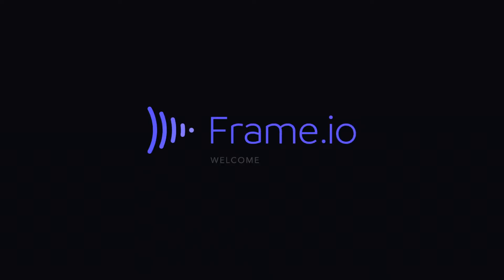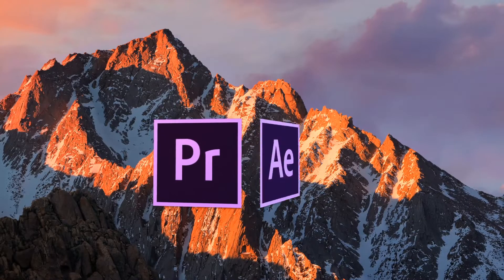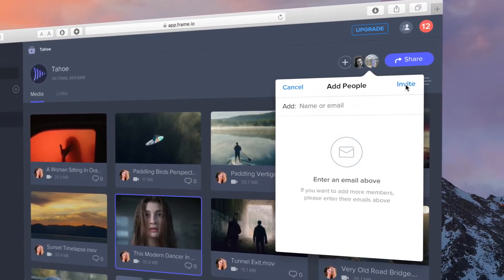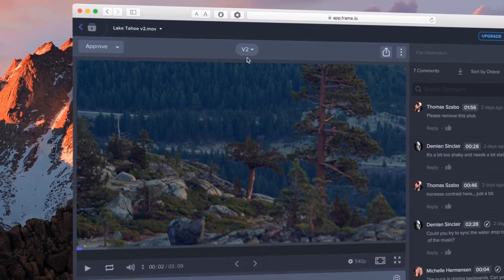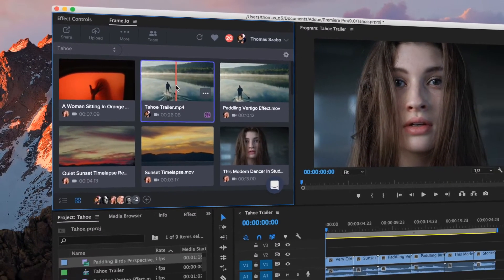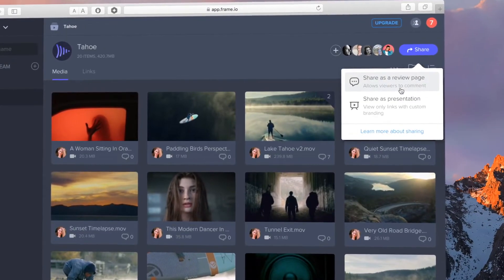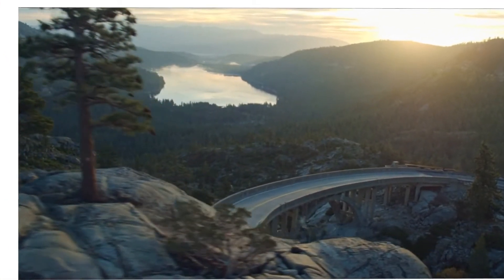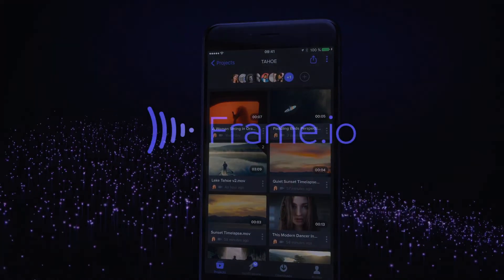How to Use Frame.io - Video Review and Collaboration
We replace the hodgepodge of Dropbox for file sharing, Vimeo for video review, and email for communication—but that's just a start.

Take a look at how easy it is to get started with Frame.io.

About Frame.io